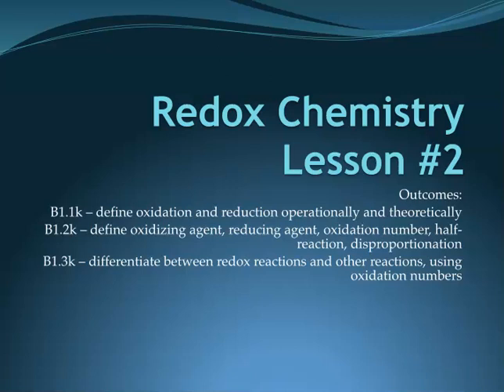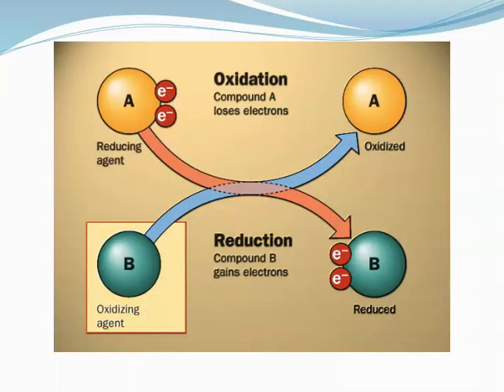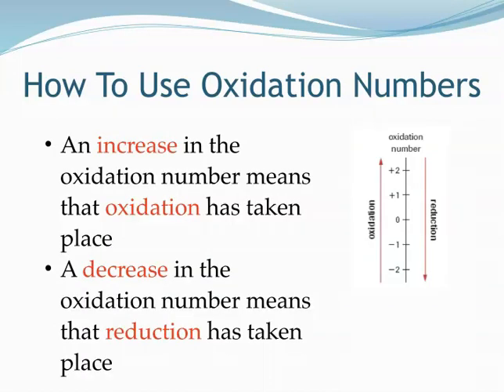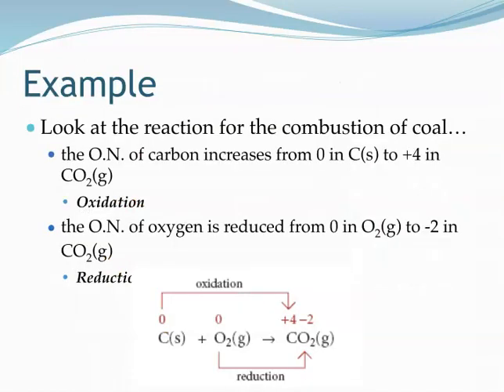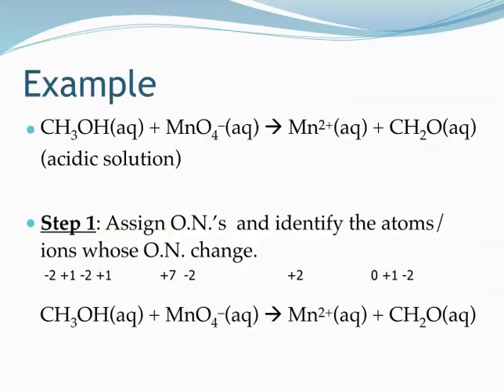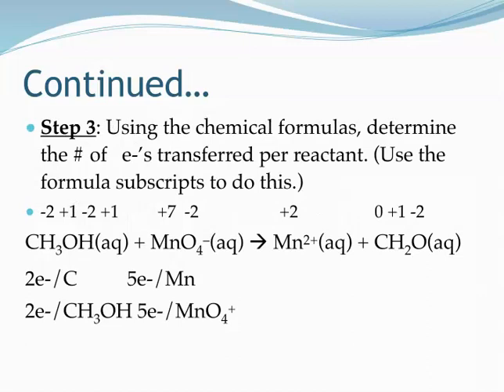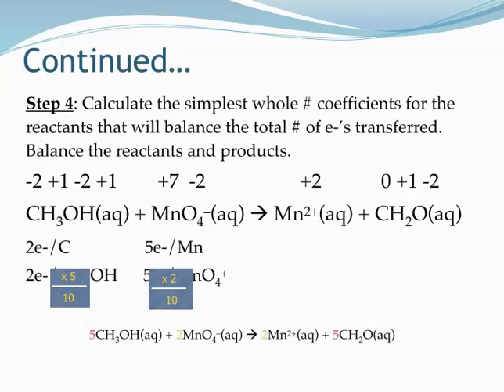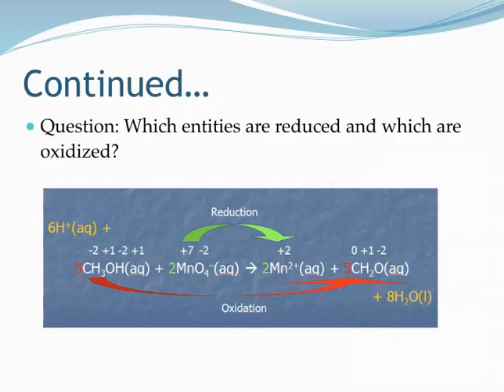Redox Chemistry Lesson #1